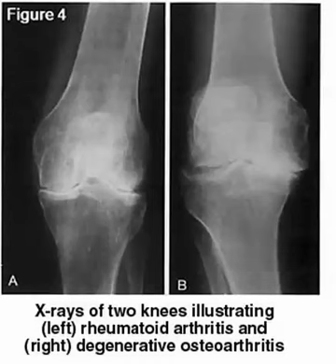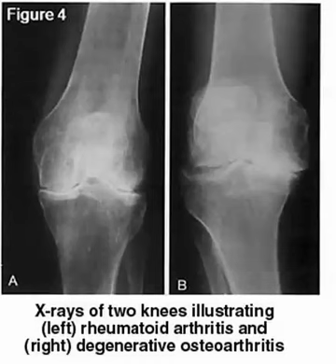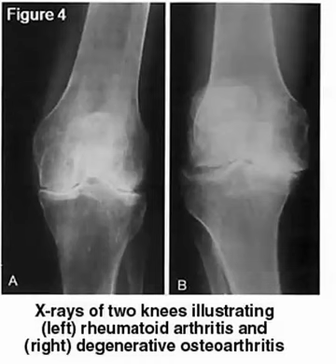Rheumatoid arthritis - clinical presentation